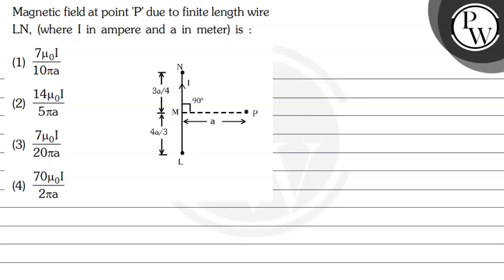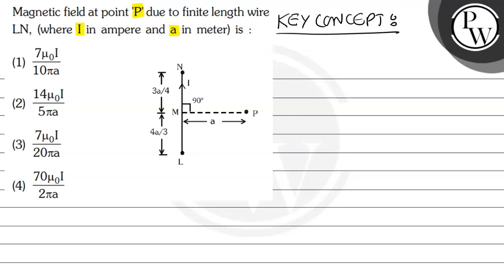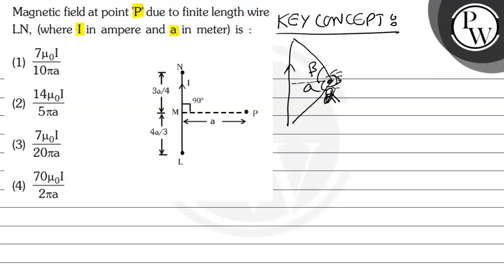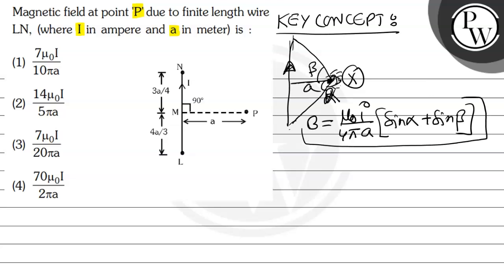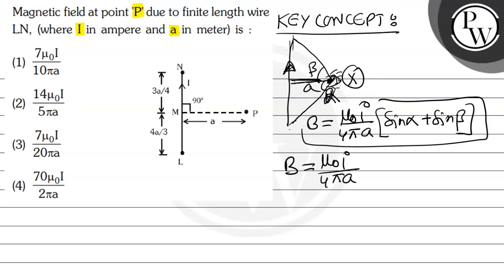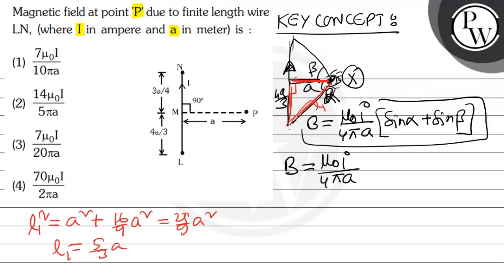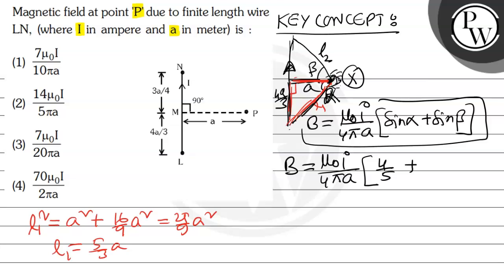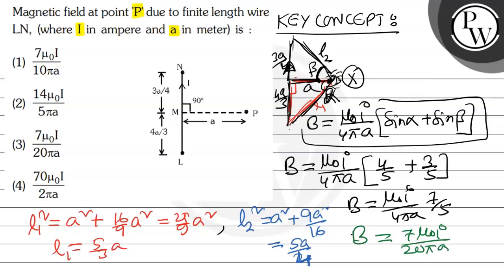Magnetic field at point 'P' due to finite length wire LN, (where I in ampere and a in meter) is :...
(1) 7 μ_0 I/10 πa
(2) 14 μ_0 I/5 π a
(3) 7 μ_0 I/20 πa
(4) 70 μ_0 I/2 π a